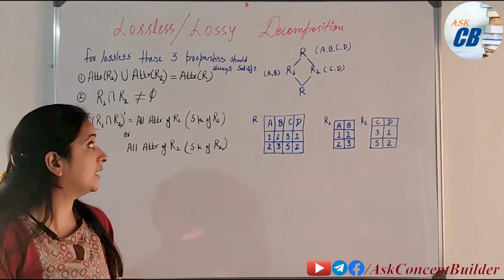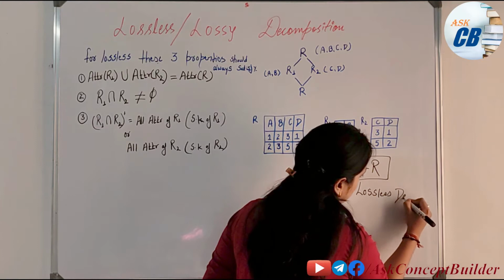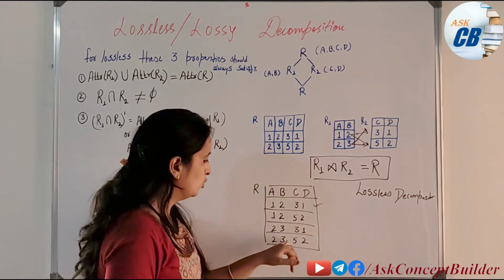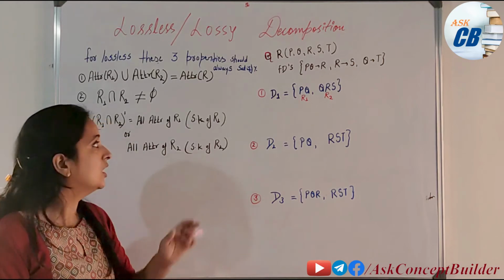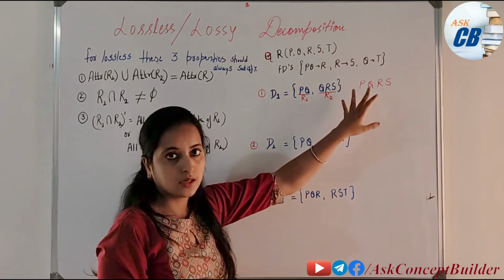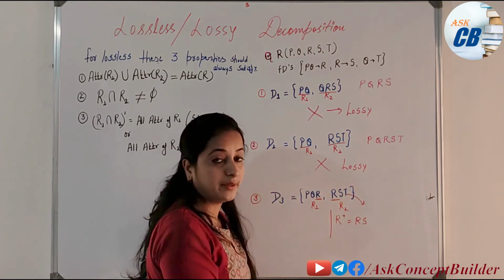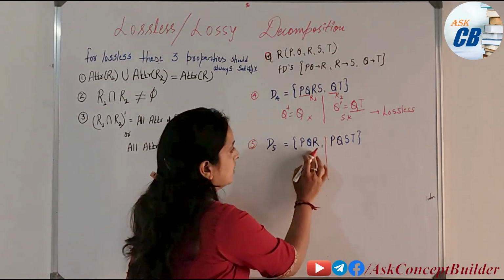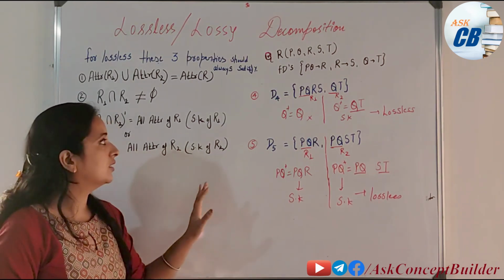Lossless and Lossy Join Decomposition in DBMS explained with examples | Ask Concept Builder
Lossless  and Lossy Join Decomposition in DBMS explained with examples.

This video is explained by -
DEEPTI CHAMOLI,